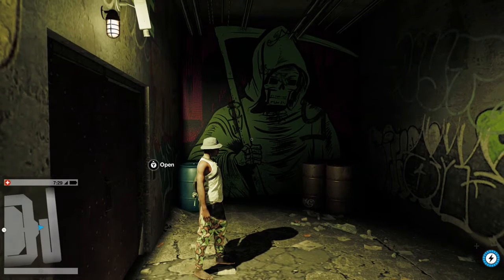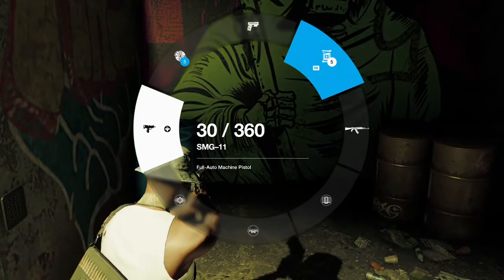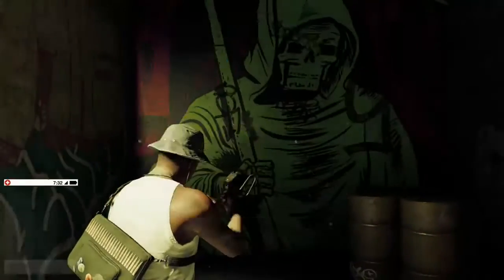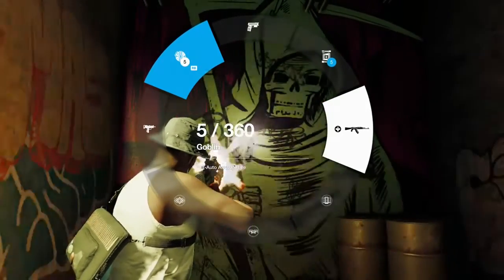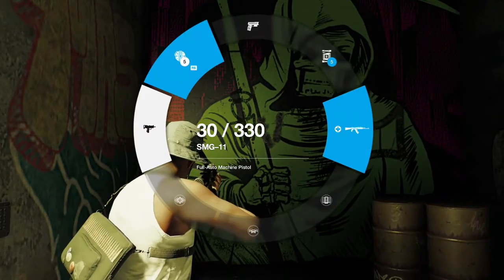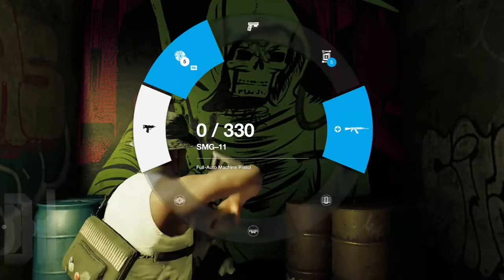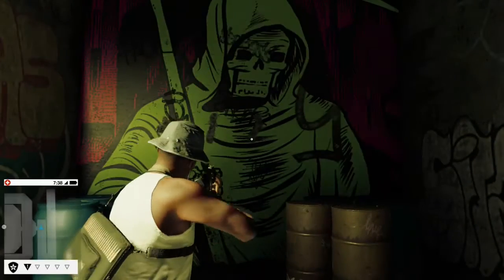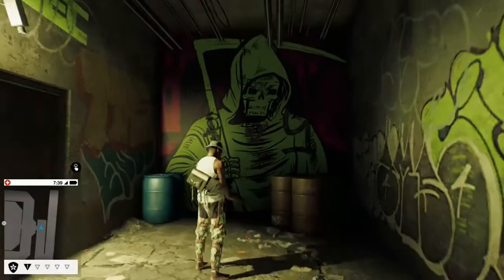Big Watch Dogs 2 Glitch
This glitch has been here for 3 years now and i dont know if ubisoft will ever fix it. All i want to do is play this game the way it was meant to be played.